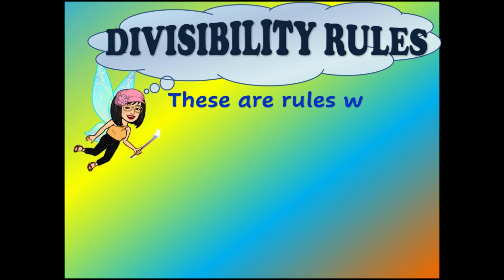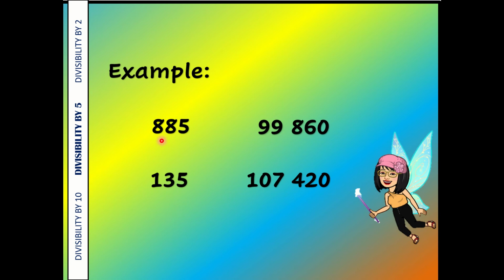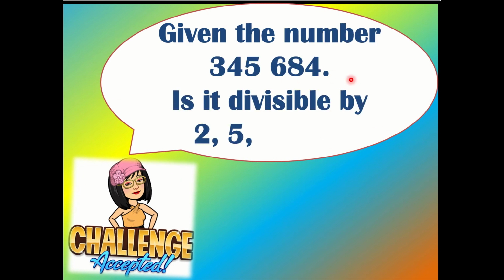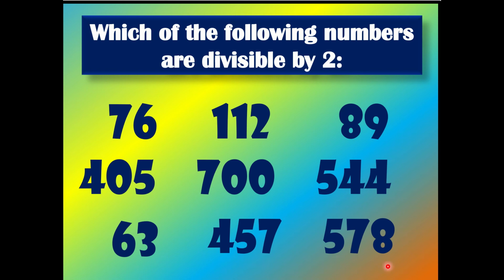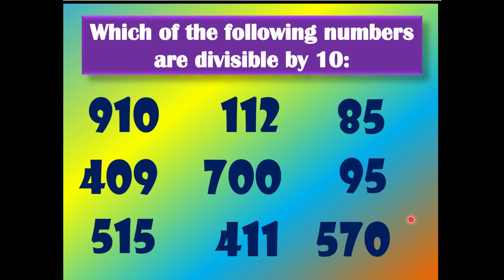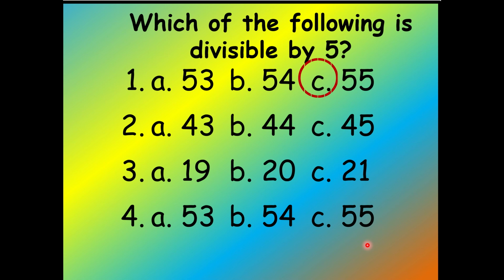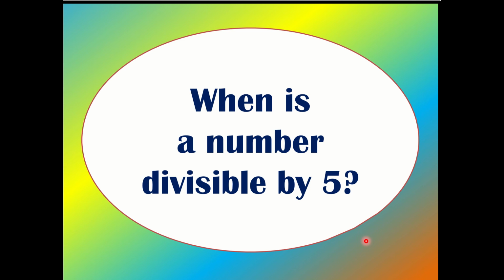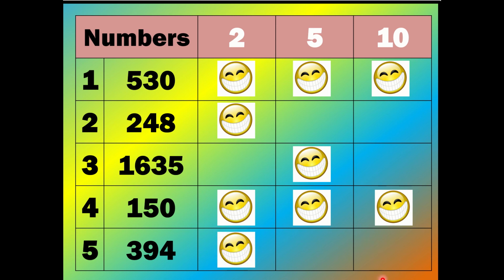Divisibility Rules for 2, 5 and 10 TeacherPnx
This is a MELC-Based Video Lesson created for the Education in the New Normal. This is now my official youtube channel.